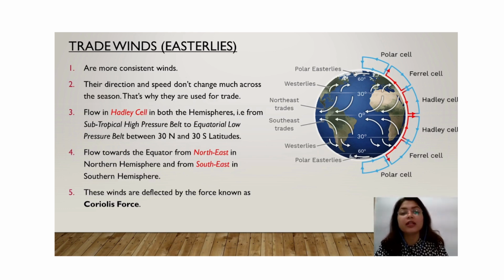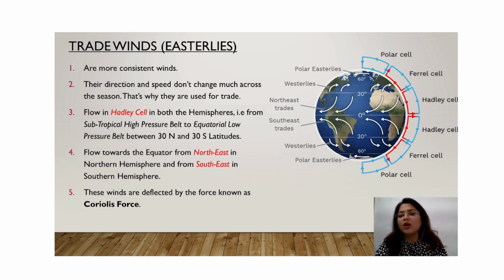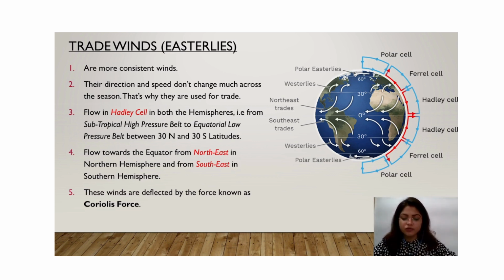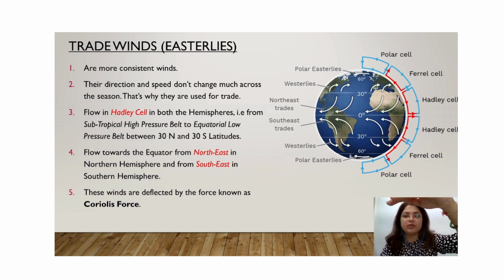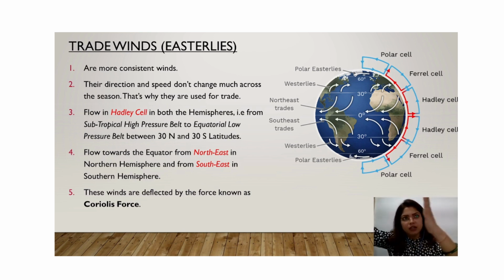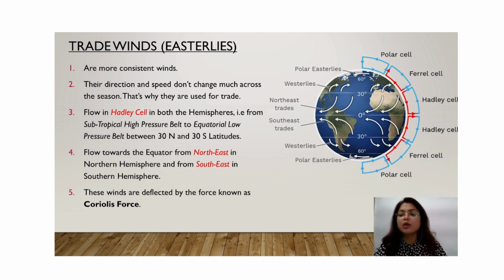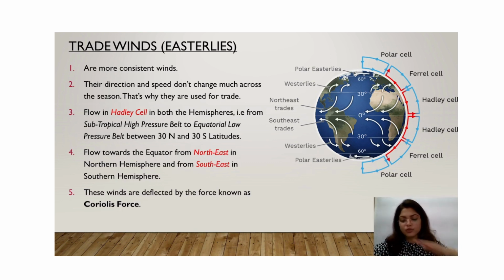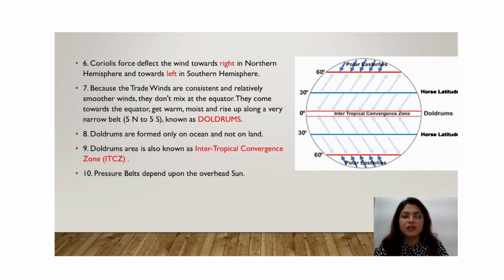Trade Winds | Types of Wind | Climatology | Hadley Cell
Detailed knowledge about TRADE WINDS for any competitive examination.